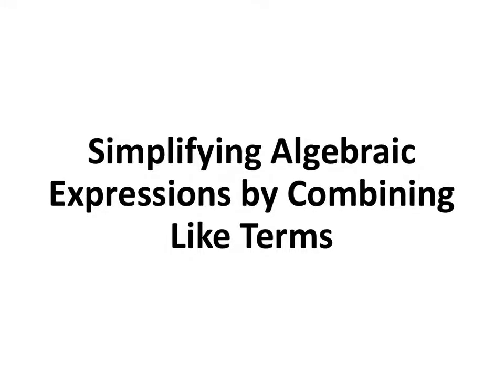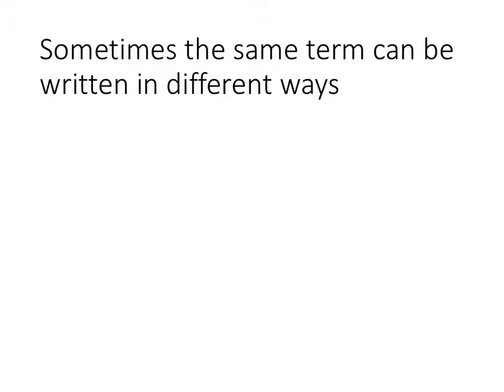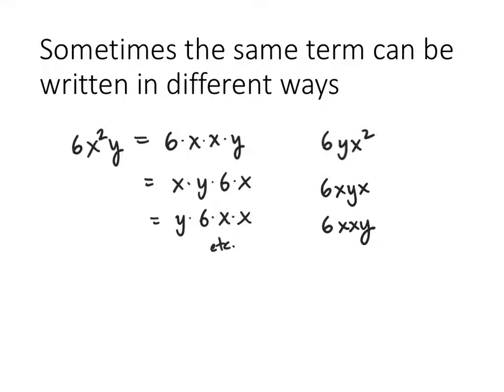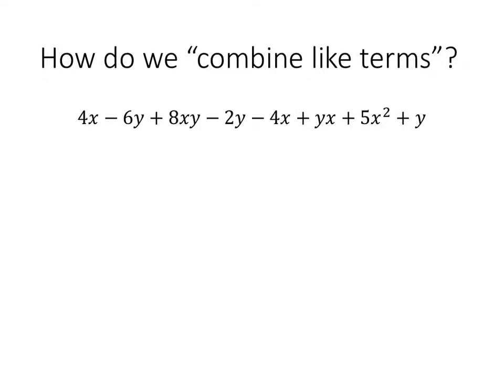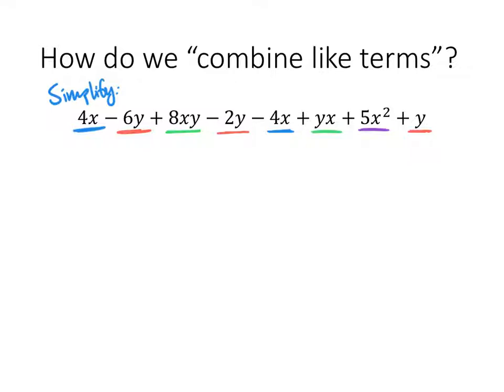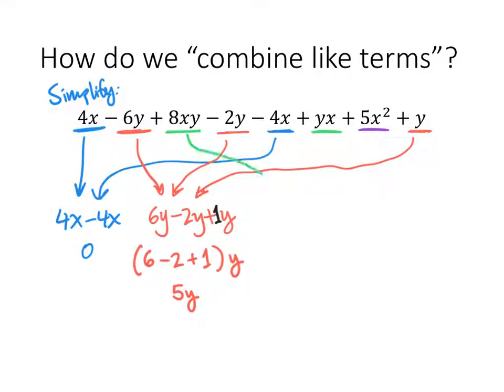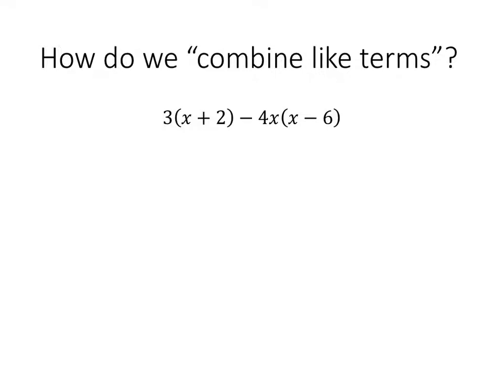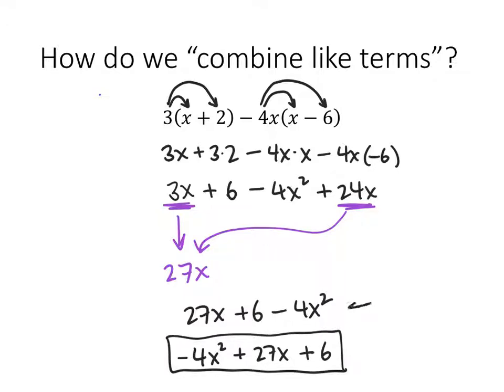Combine Like Terms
One of the most common forms of algebraic simplification is "combining like terms." In this video, I explain how to recognize when two terms are "like terms," and describe how to combine them using addition or subtraction.